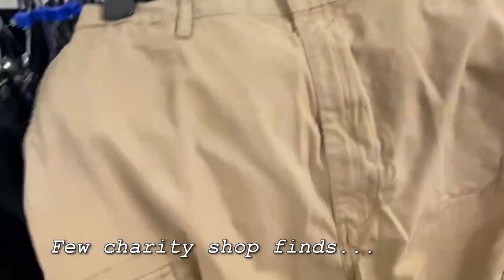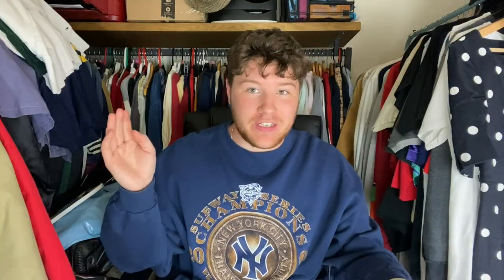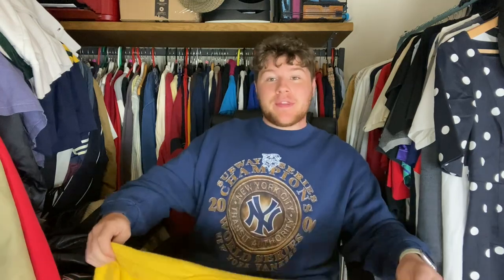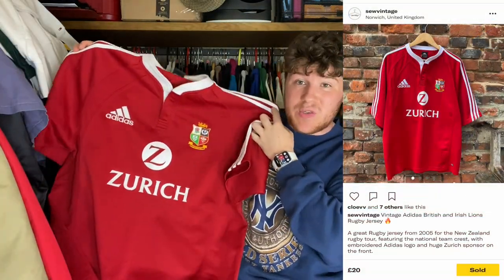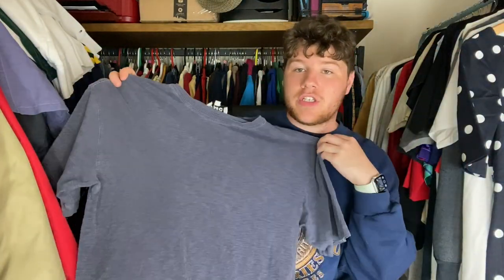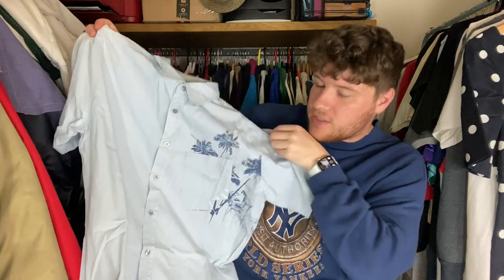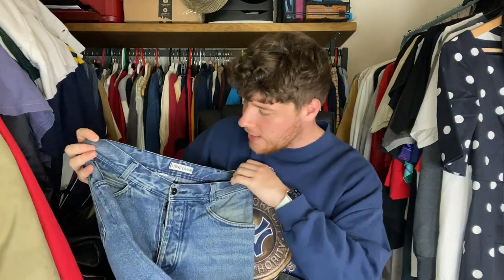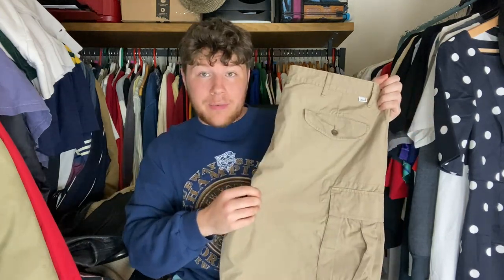Every RESELLER Missed These! STONE ISLAND At The CARBOOT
Come car boot hunting with me, last of the old pre Go Pro Vids.